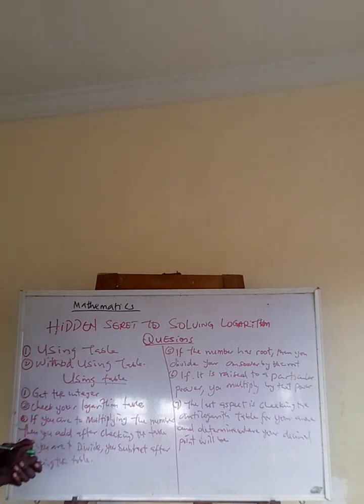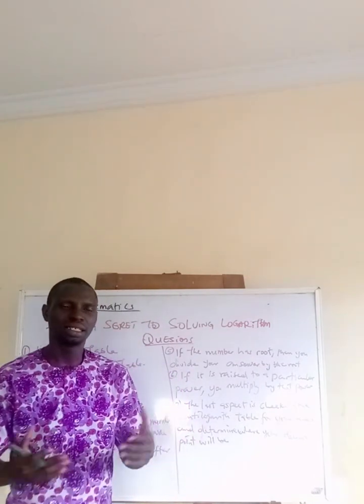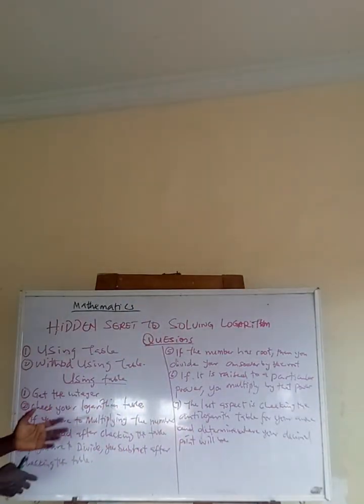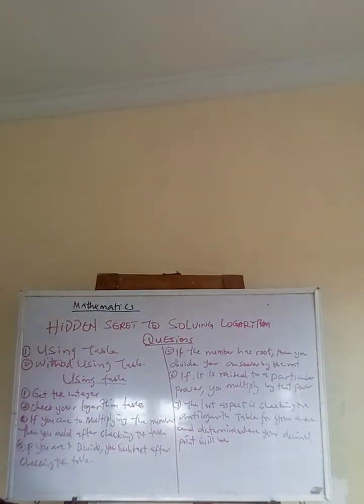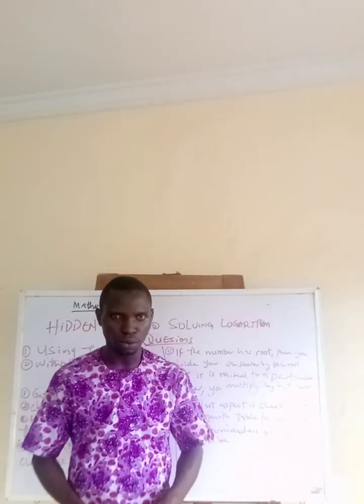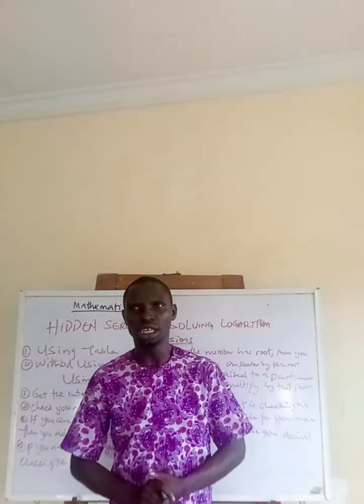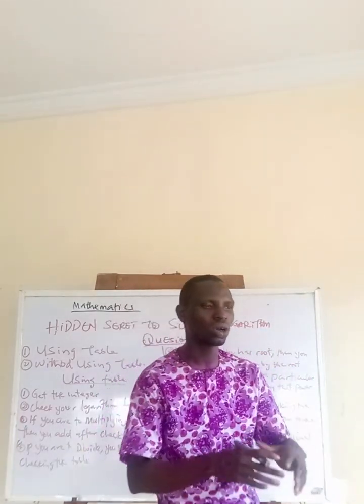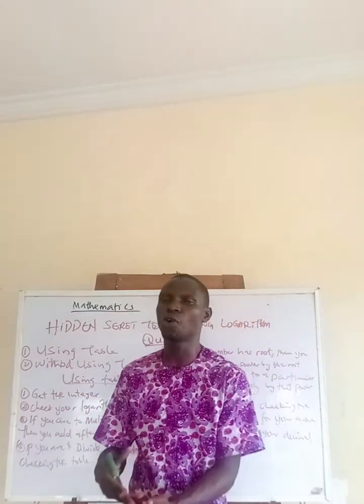KEY TO SOLVING LOGARITHM QUESTIONS